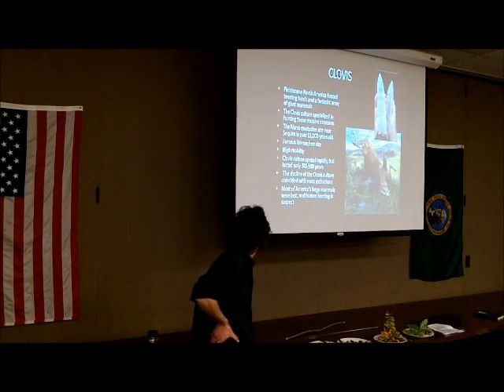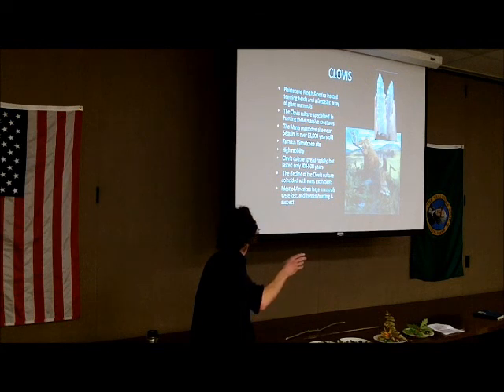Restoring Human Habitat pt.7